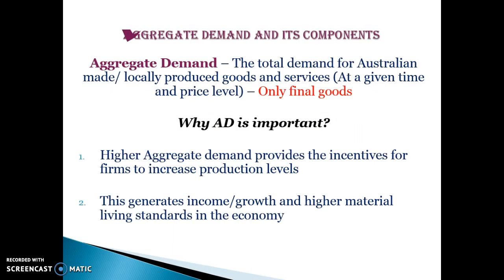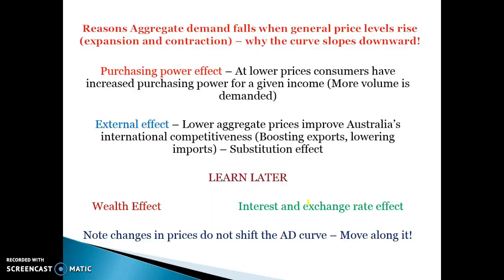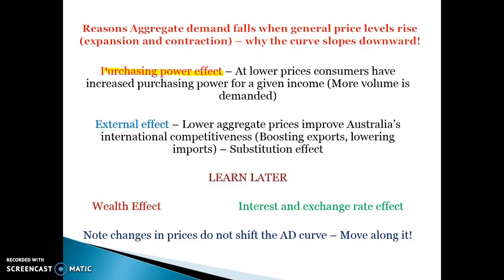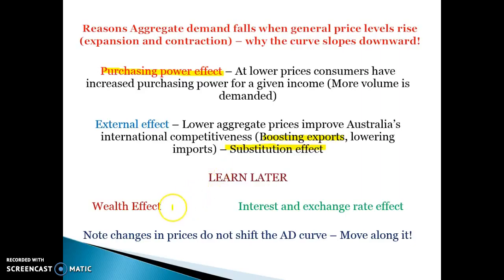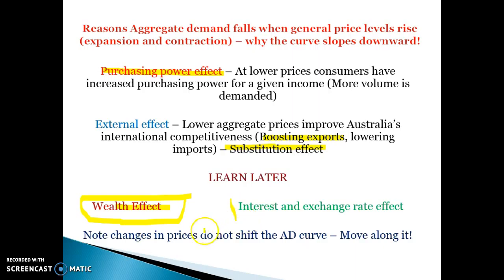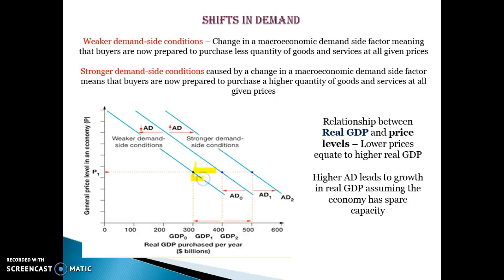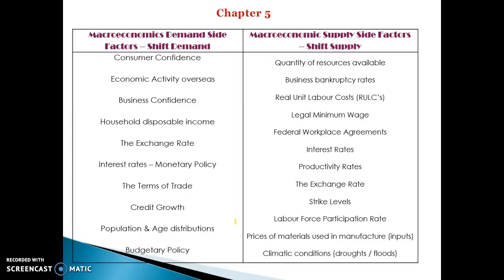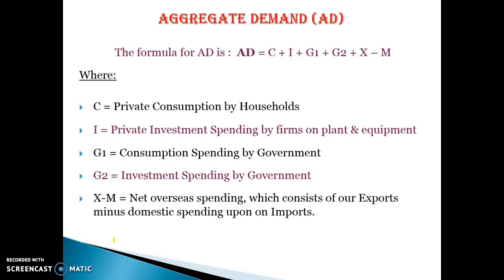Mr Crowe - Introduction to AD